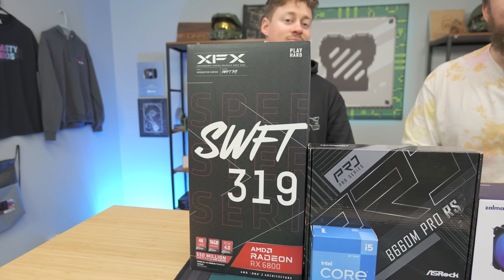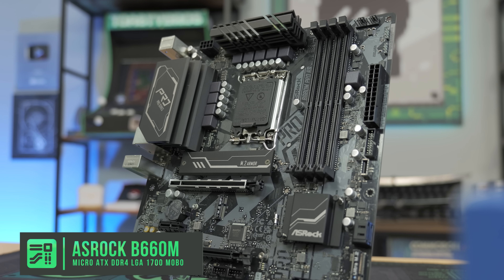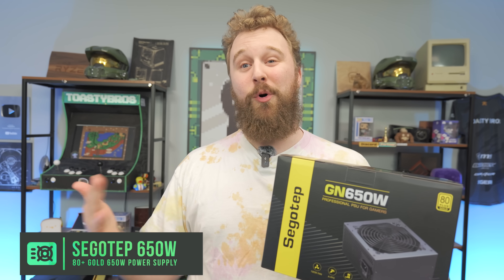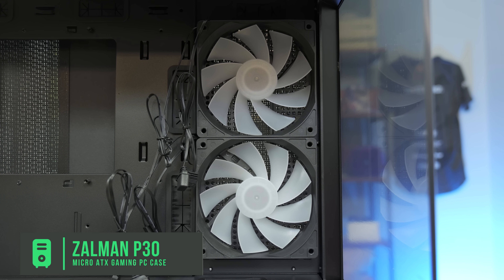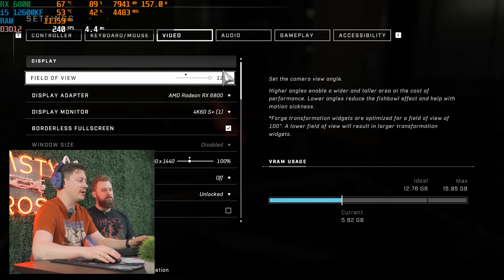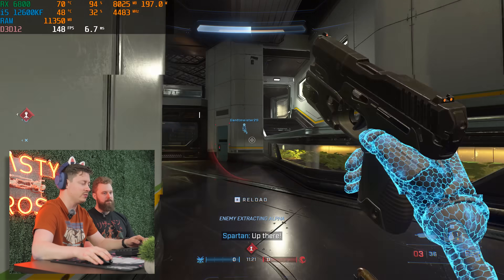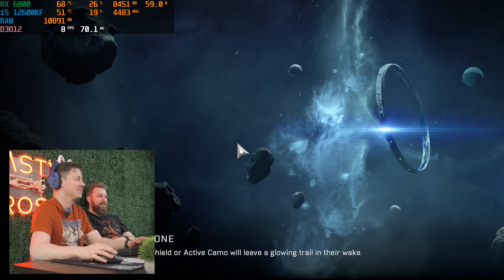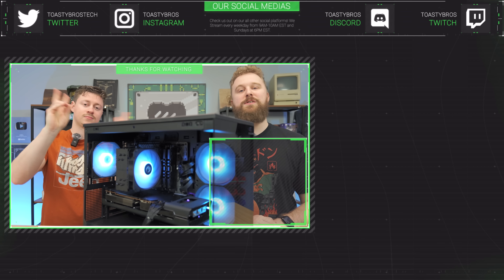Our BEST $1,000 Gaming PC Build Yet?!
This build is an excellent bang for buck coming in at $1,000 in 2024! You can easily play any game at 1440P and maintain over 144 FPS easily.

Zalman P30 Black

Solidigm P41 Plus 1 TB Gen 4 NVME

Segotep 650 80+ Gold PSU

Zalman CNPS9X Black Cooler